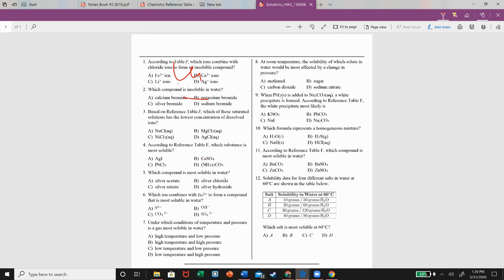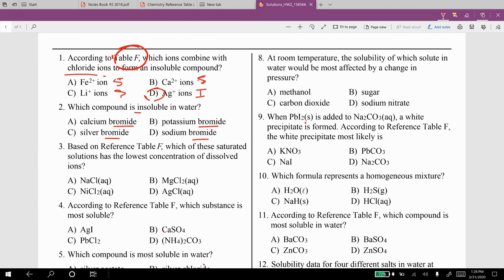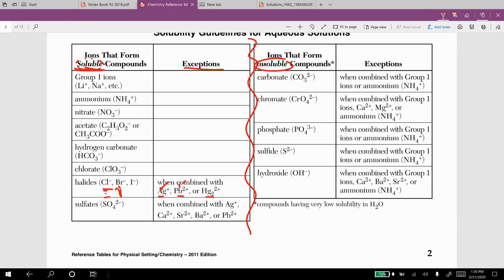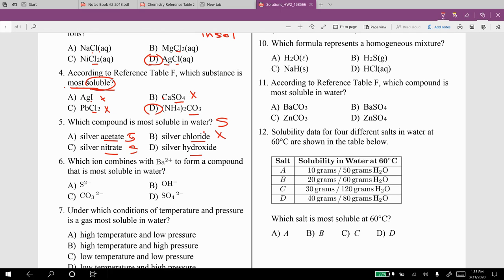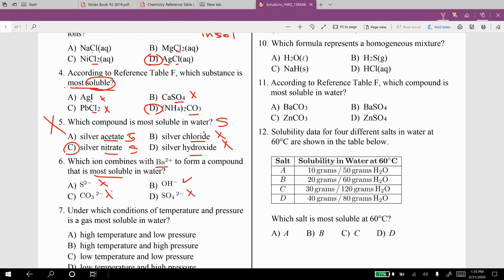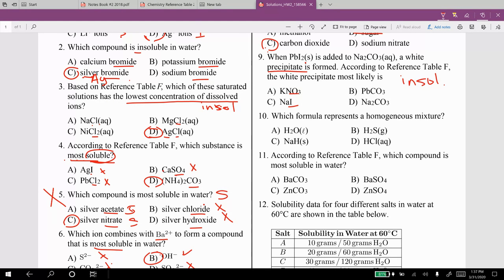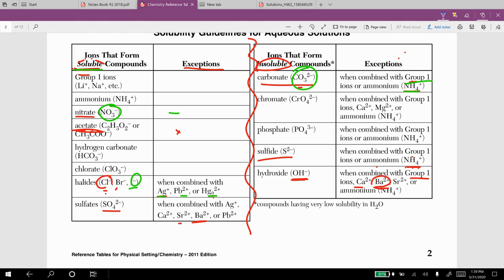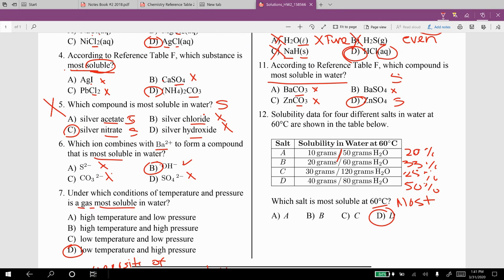Solutions HW 2 Explained